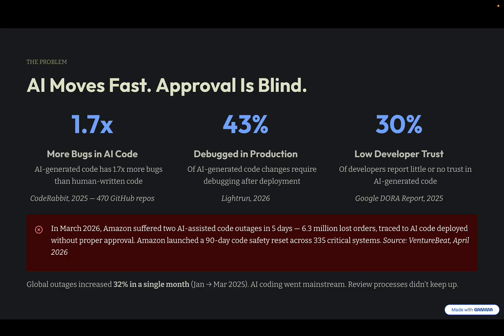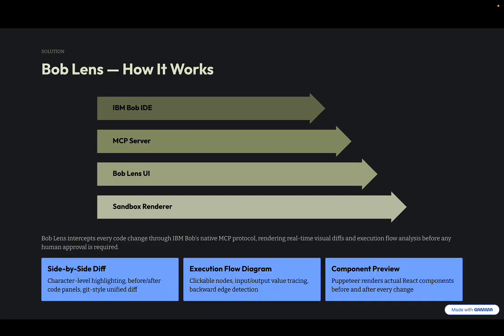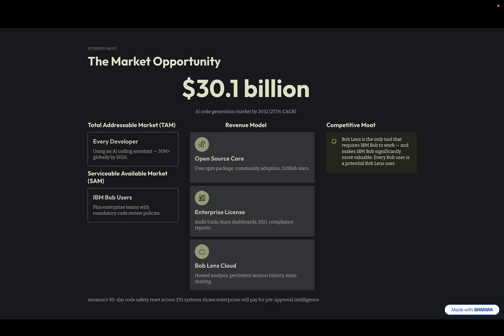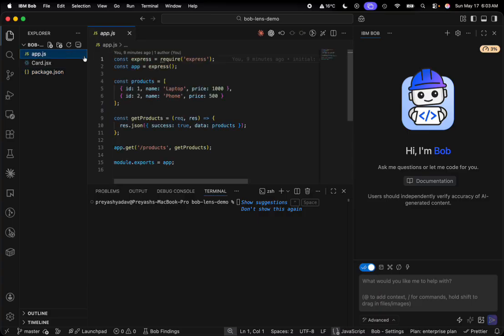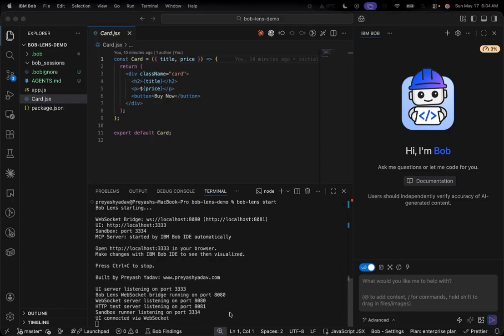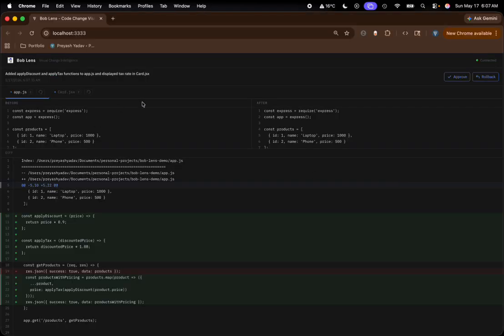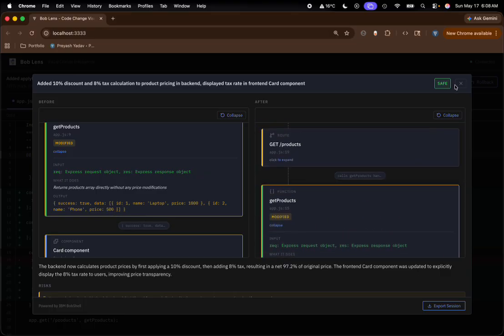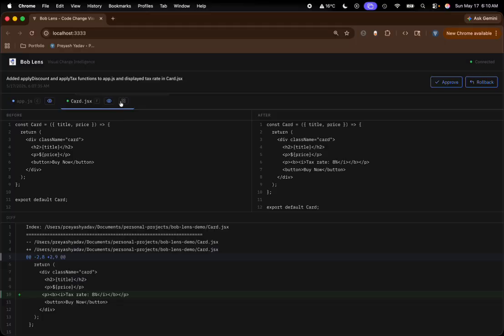Bob Lens | IBM Bob Hackathon 2026 | Preyash Yadav | npm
(Please 🤍, if you like it)

Bob Lens is a Bob native npm package built for the IBM Bob Hackathon 2026 theme, “Turn idea into impact faster.”
It installs into any project and sits alongside IBM Bob IDE to help developers understand AI generated code changes before approving them. When Bob modifies files in your workspace, Bob Lens automatically captures the before and after state, renders a live review session, and shows not only what changed, but how that change may affect execution.

Instead of relying on raw diffs alone, Bob Lens turns each Bob generated update into an explainable review flow. It shows side by side before and after diffs with character level highlighting, a visual execution flow powered by BobShell, and a risk analysis that summarizes what changed, what may break, and whether the change looks Safe, Review, or Risky.

IBM Bob is central to the package. Bob Lens is not a separate review tool pasted on top of the workflow. It is designed to work natively with Bob through MCP change notifications, Bob checkpoints, and BobShell analysis. Bob edits the code, Bob Lens receives the change event, snapshots the relevant state, and BobShell helps explain the behavior of the change programmatically.

This creates a live feedback loop inside the Bob development experience. There is no pull request setup, no manual wiring, and no extra review process. Developers install the package, connect it to Bob, and as Bob makes changes, Bob Lens visualizes them in real time.

The goal is simple: AI agents can ship code faster than humans can reason about it. Bob Lens gives developers the missing layer between generation and approval. It helps them move fast with Bob while still understanding the behavior, risk, and execution path of every change.
With Bob Lens, developers can approve with confidence or rollback immediately. It makes IBM Bob’s code generation more transparent, reviewable, and trustworthy by turning every AI generated edit into an interactive, explainable decision point.